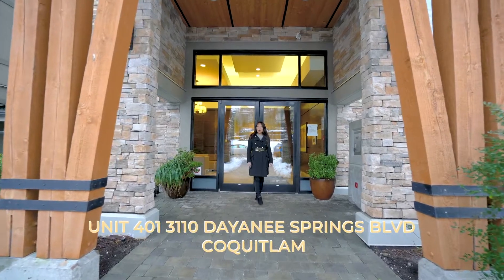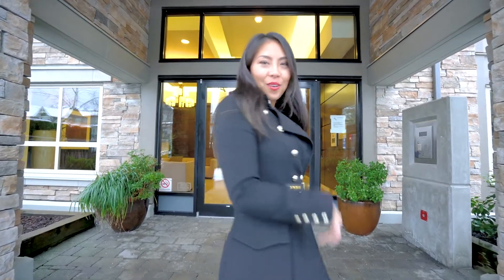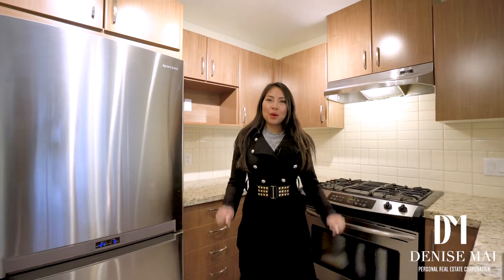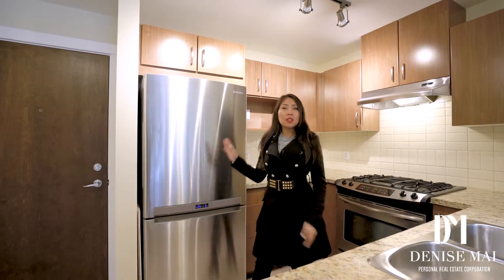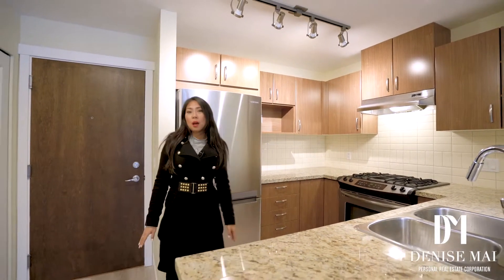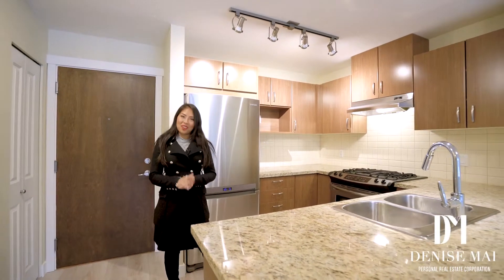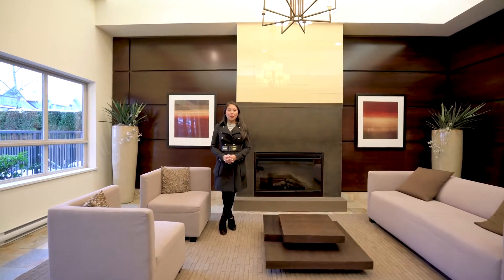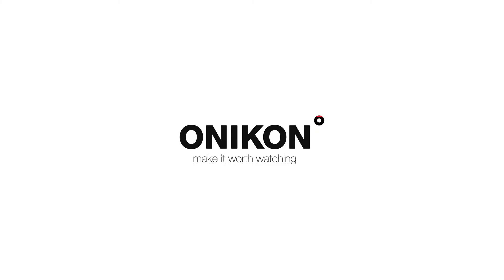Unit 401 3110 Dayanee Springs Boulevard, Coquitlam for Denise Mai Real Estate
View overlooking Town Centre Park & beyond, minutes to shopping, restaurants & entertainment of Coquitlam Town Centre, 7,500 sf of Dayanee Spring Timber Club residents only amenities, West Coast contemporary resort inspired architecture...these are just some of the benefits to life at Ledgeview. Homes offer spacious 2 bedr, 2 bath & open planned living spaces with gourmet kitchens including stainless steel appliances & granite countertops & HUGE walk-in close, DOUBLE SINK in master bathroom. & if this were not enough, you'll enjoy the peace of mind of knowing your home was built by Polygon - one of the most respected homebuilders in BC.